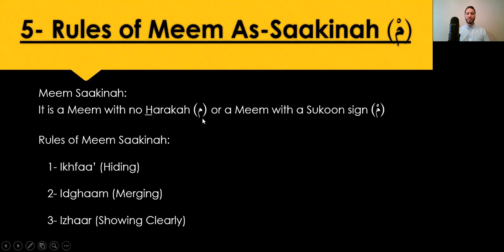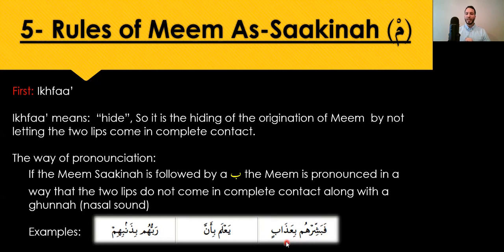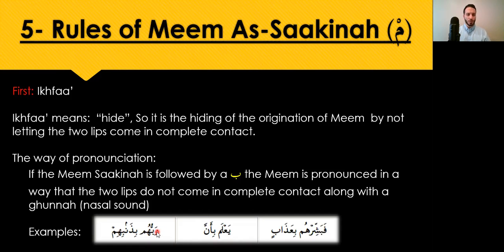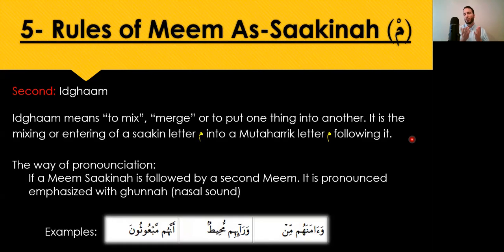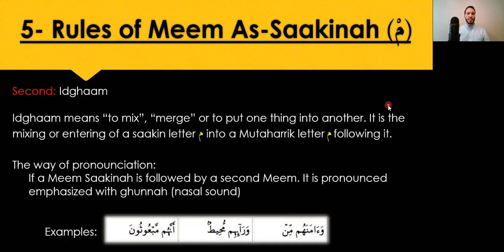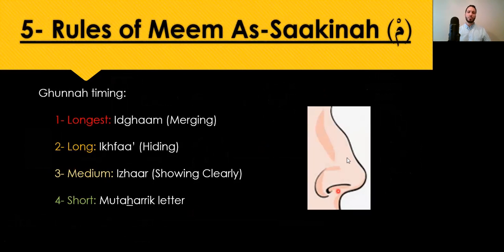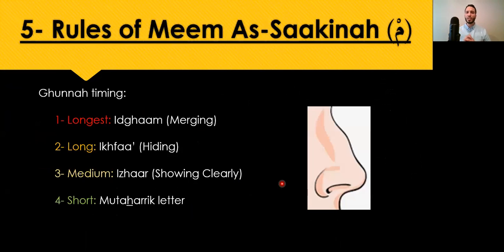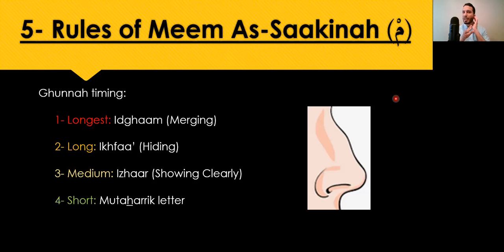12 Meem Saakinah Rules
Meem Saakinah rules